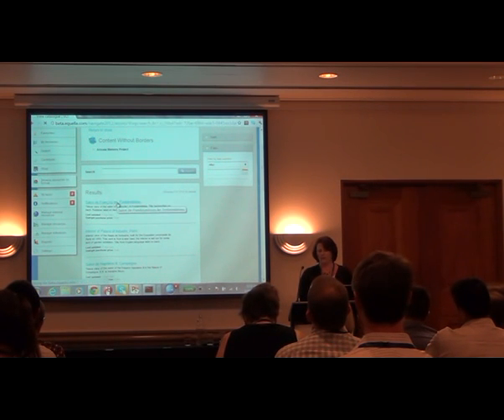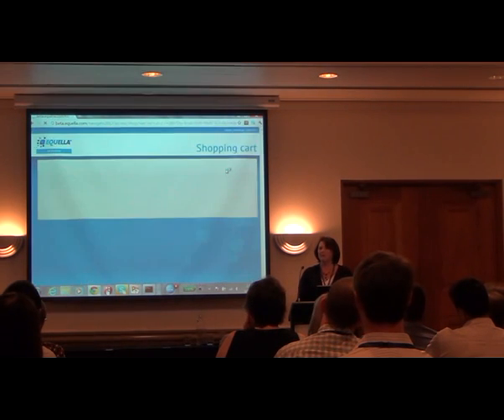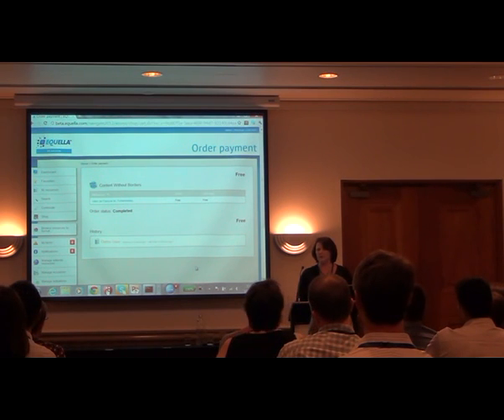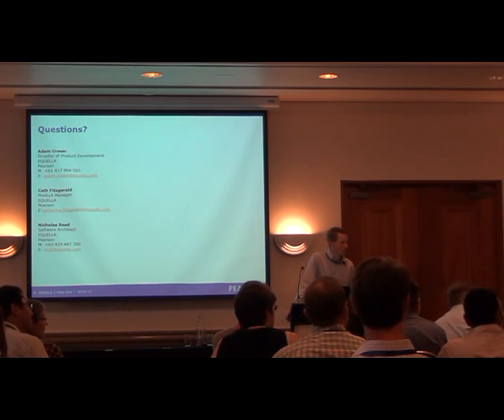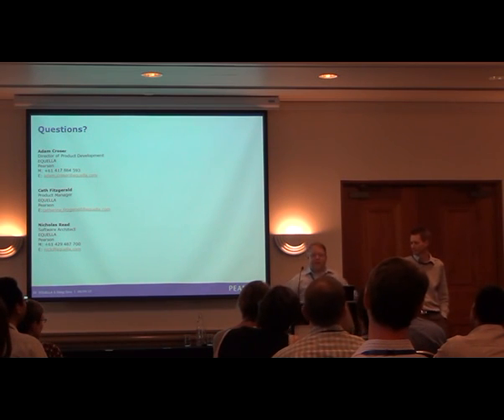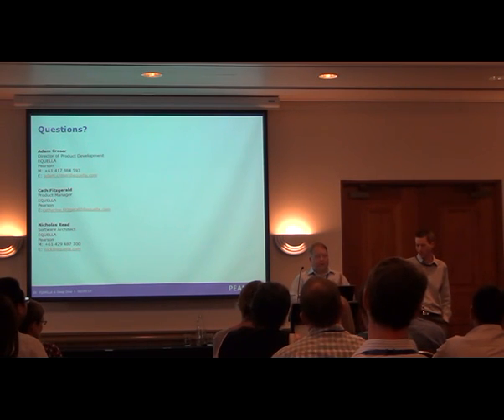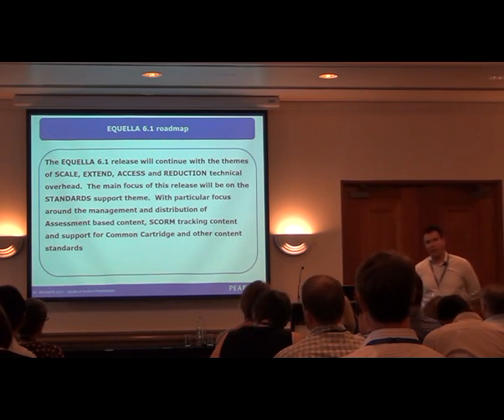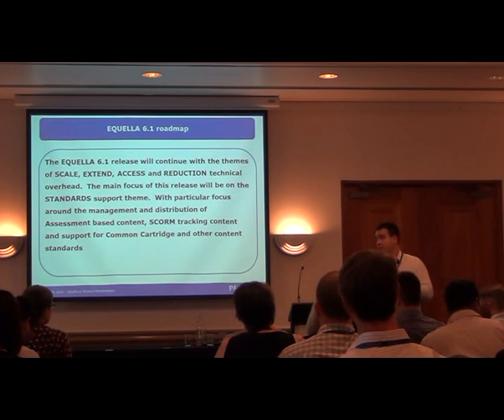NAVIGATE 2012 Product Strategy and Deep Dive Presentation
In this NAVIGATE 2012 Presentation, Simon Wilkinson, Adam Croser, Nick Read, Cath Fitzgerald and Jenn Seidenwurm presented on the EQUELLA Product Strategy and Deep Dive, showcasing new features soon to be released.